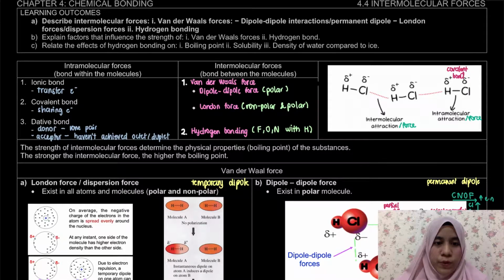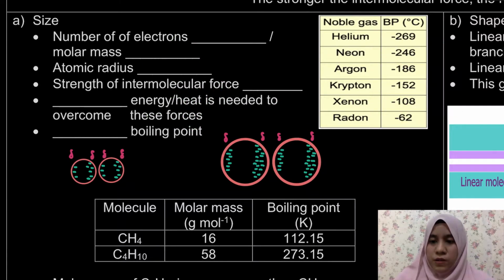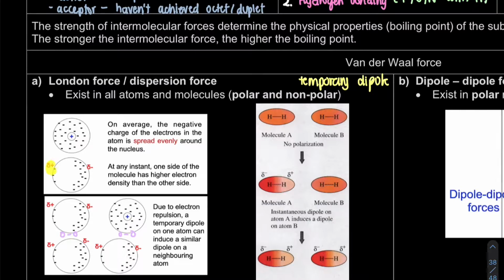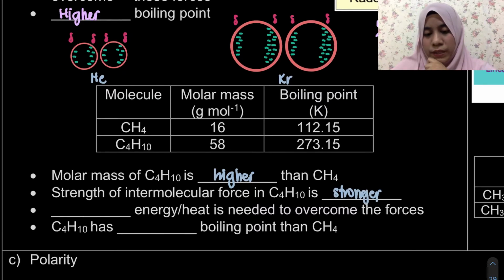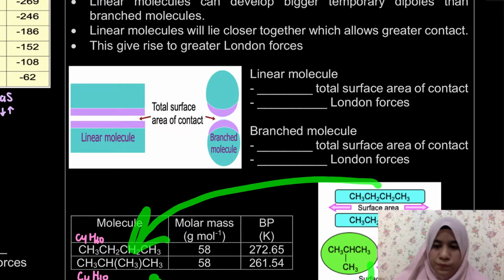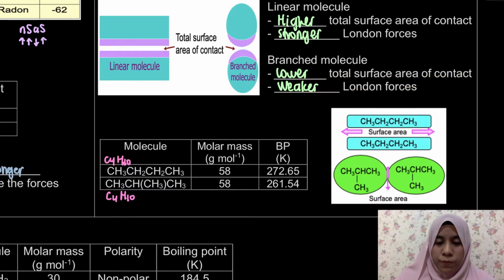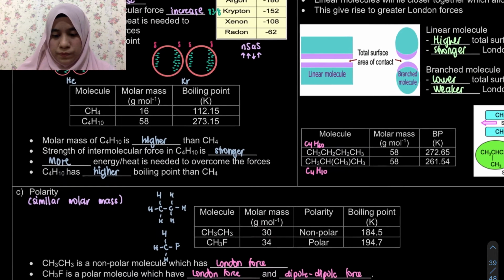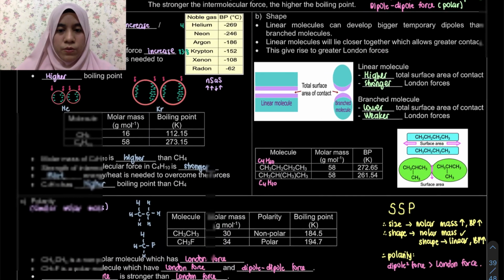4.4 Intermolecular Forces - Factors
Learning Outcome
4.4 b) Explain factors that influence the strength of: i. Van der Waals forces

Page 38

0:00 Introduction
1:44 Size
8:04 Shape
12:01 Polarity
15:31 Summary